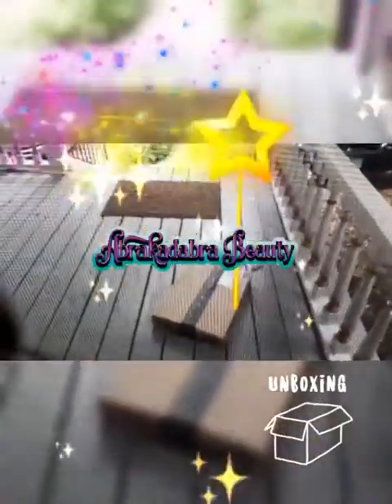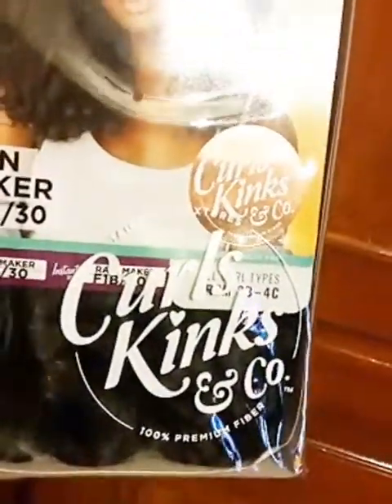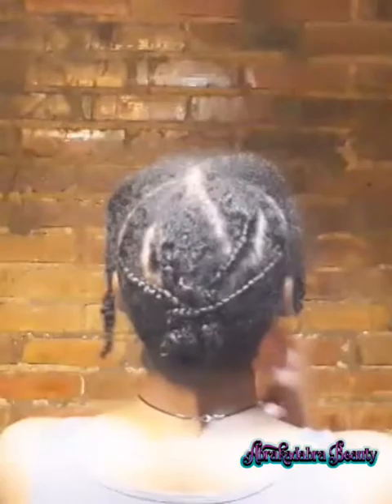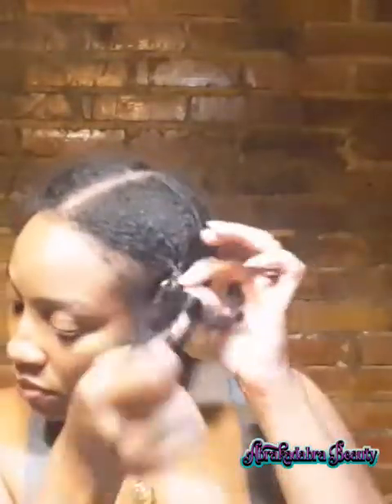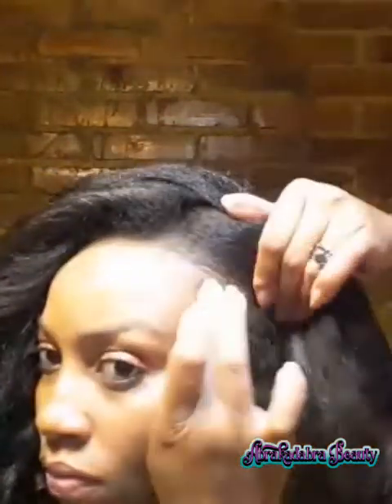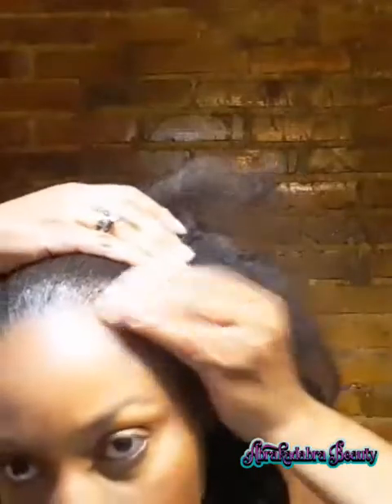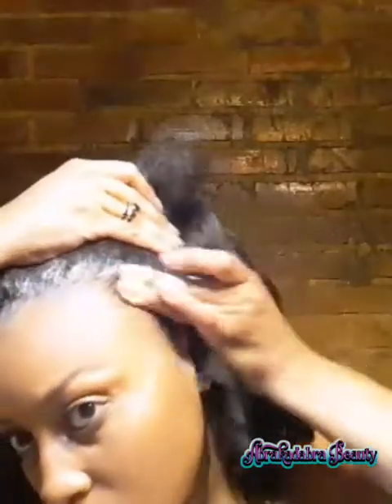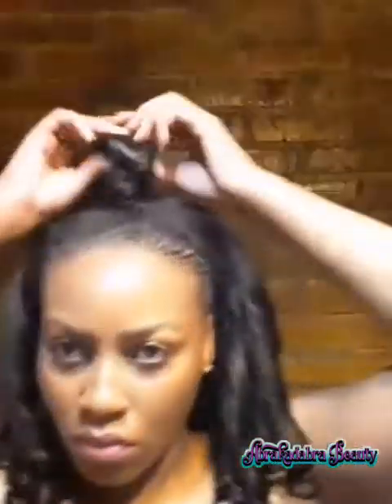SENSATIONNEL CURLS, KINKS & CO RAIN MAKER HALF WIG REVIEW 😍| Affordable Wigs 💸| Amazon Wig ✨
Hi magical beauties!! 😍💕✨

Watch me review this super natural looking wig..

Link to wig on Amazon